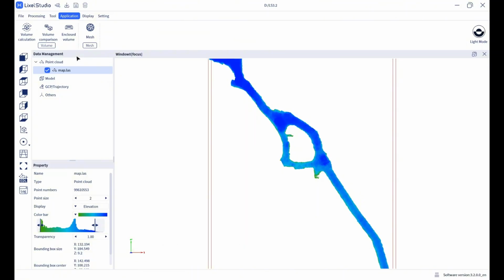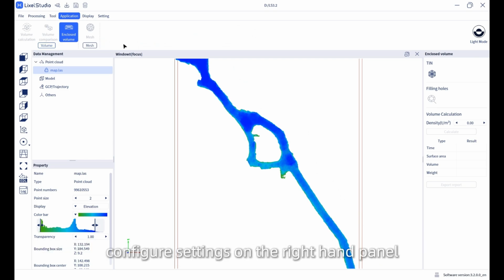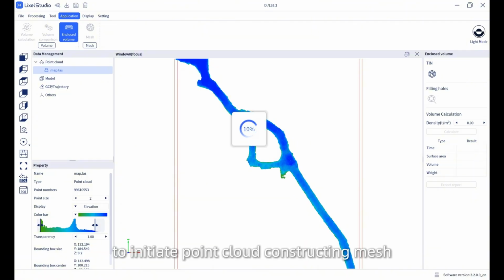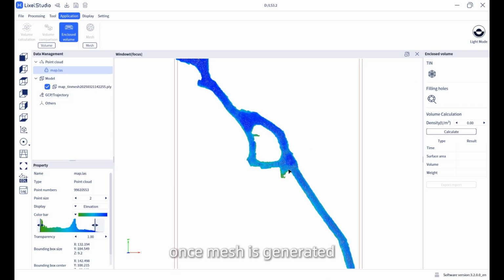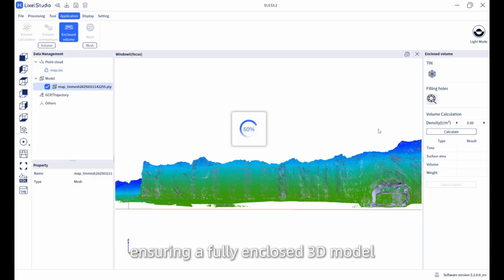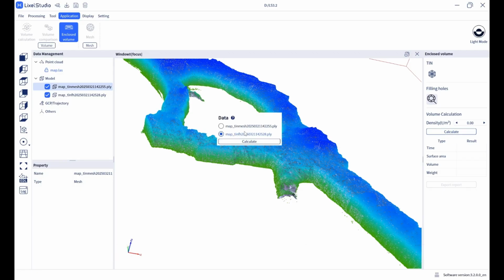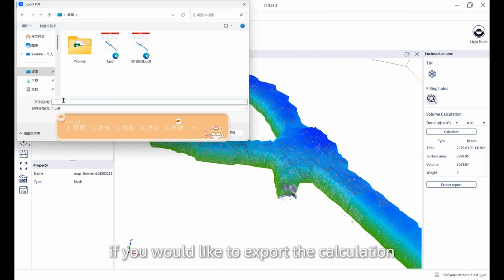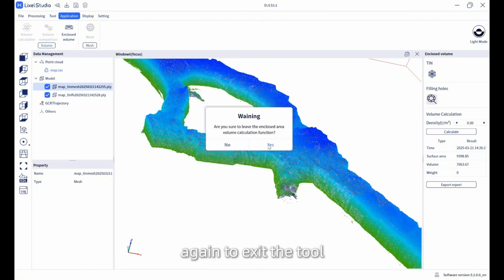XGRIDS LixelStudio — Volume Calculation | iTek Media India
LixelStudio is the XGRIDS desktop software for processing, registering and analysing LiDAR point-cloud data from Lixel scanners.

In this video you'll learn about "Volume Calculation" on the LixelStudio (point-cloud processing software). This is part of our XGRIDS tutorial series covering unboxing, scanning workflows, data processing and 3D Gaussian Splatting for surveyors, AEC, film/VFX and reality-capture professionals across India.

▶ More XGRIDS tutorials: see the XGRIDS playlist on this channel.

Products & services we work with: XGRIDS Lixel K1 / K2 / L2 / L2 Pro, PortalCam, Lixel CyberColor (LCC), LixelStudio — LiDAR scanning, Scan-to-BIM, Gaussian Splats, AR/VR and 360° immersive video.